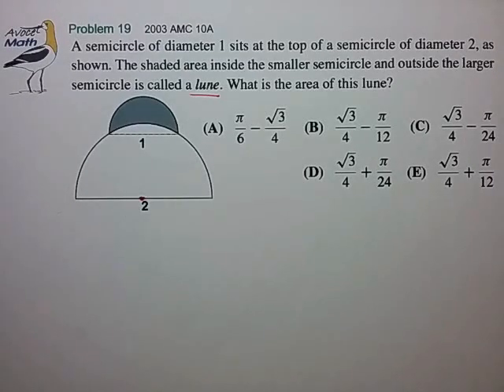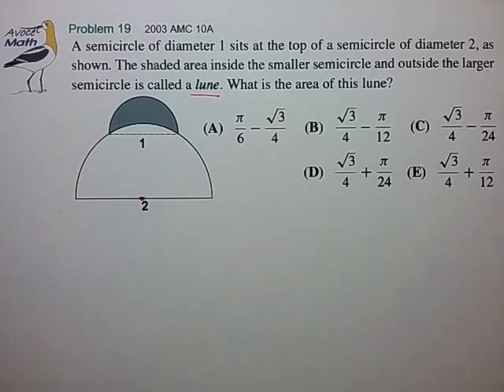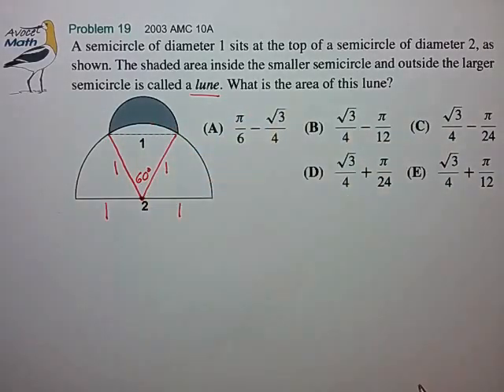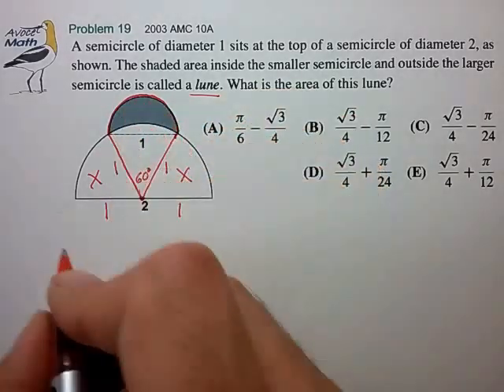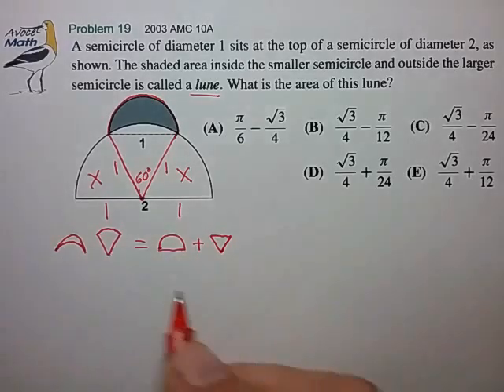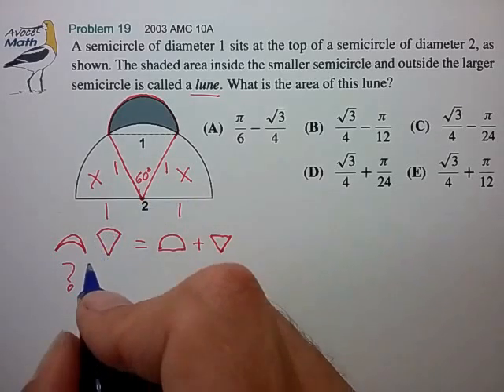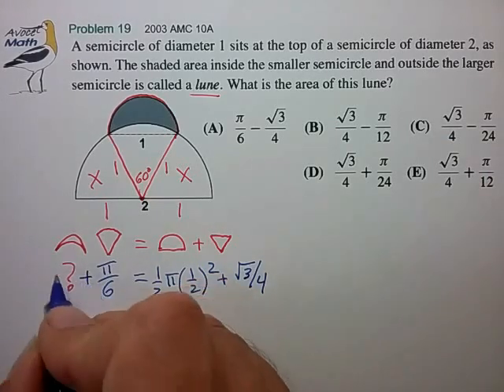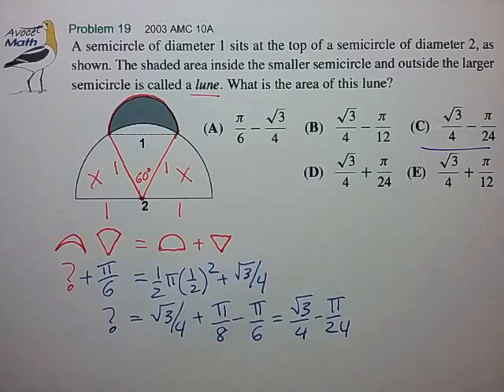AMC10 Area Two Ways Example 1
Area Two Ways pdf Problems